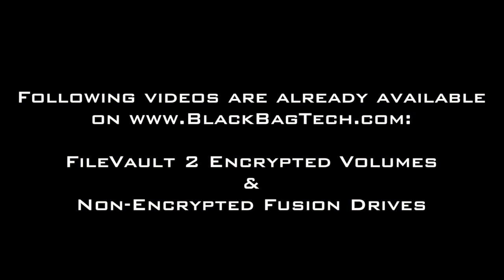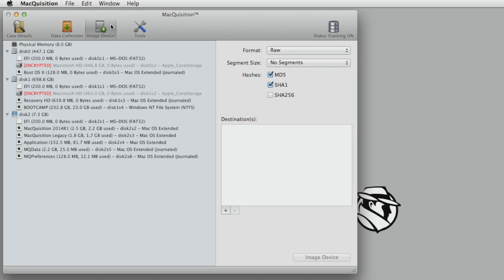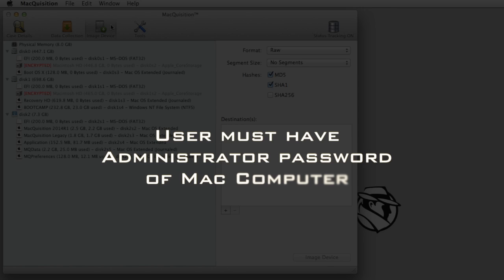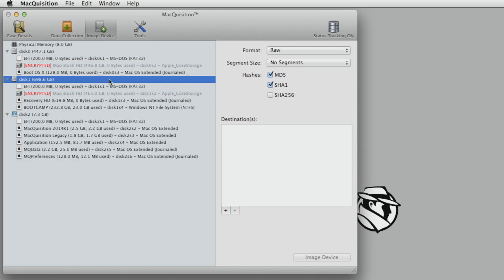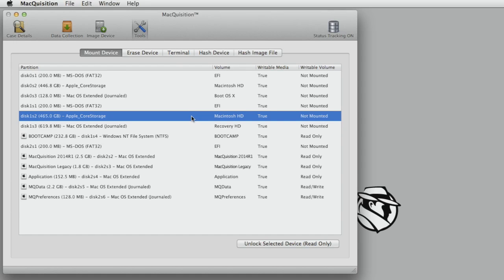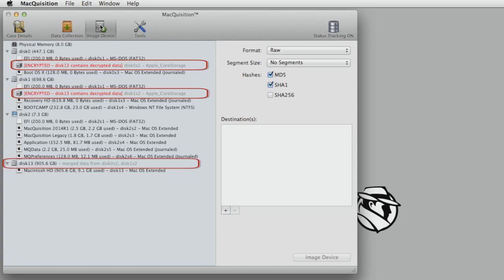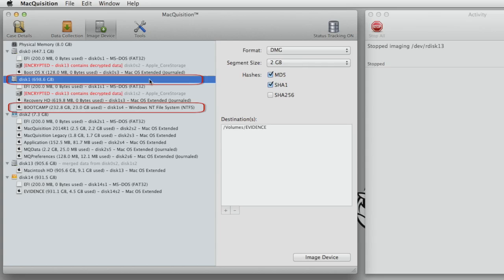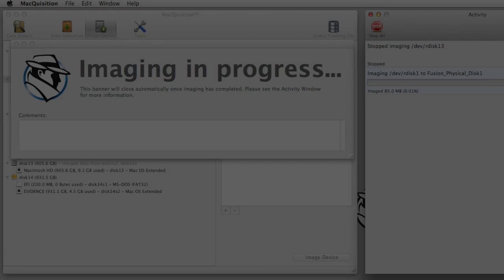MacQuisition: Imaging a FileVault 2 Fusion Drive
A how-to video on imaging a Fusion drive with FileVault 2 encryption using MacQuisition